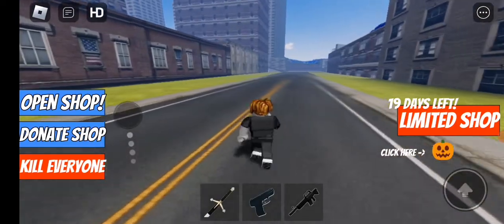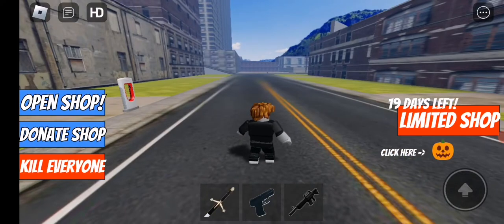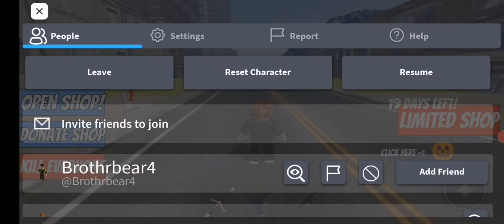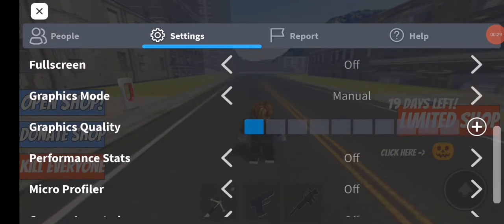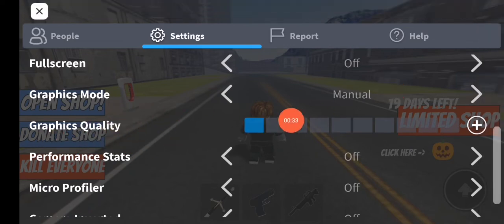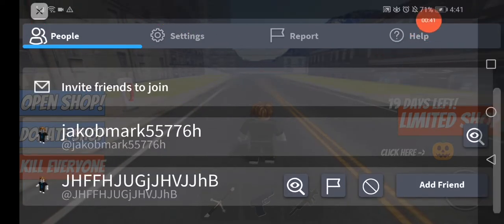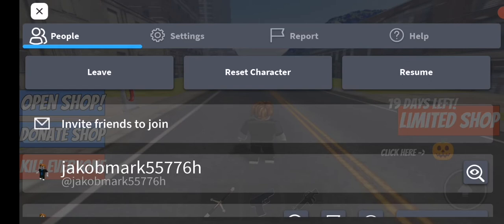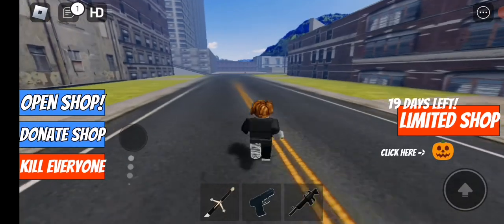How To Fix Lag In Roblox | Remove Lag FPS In Roblox 2022